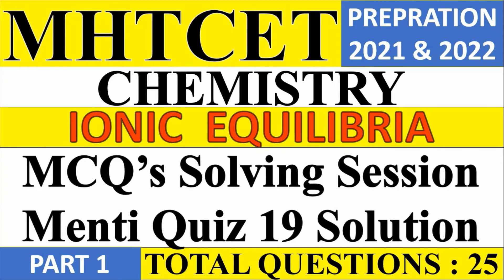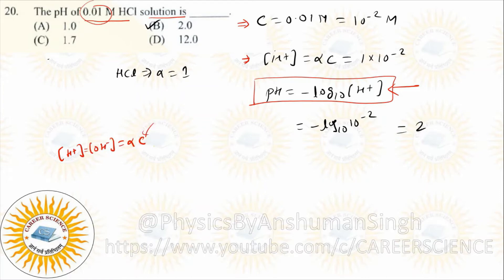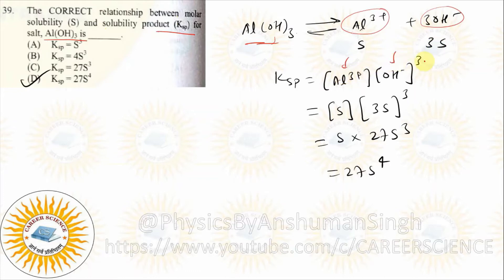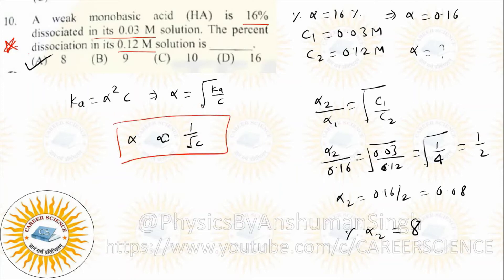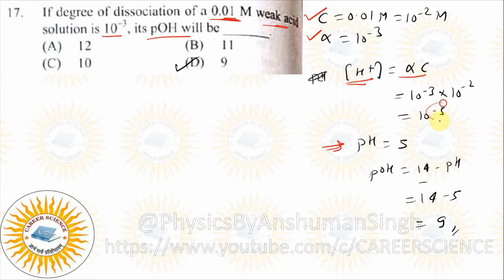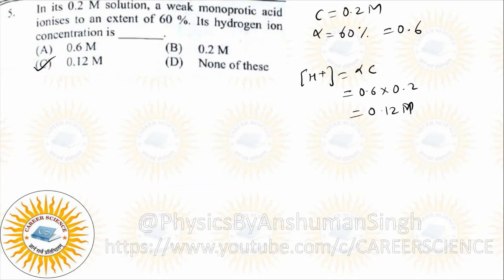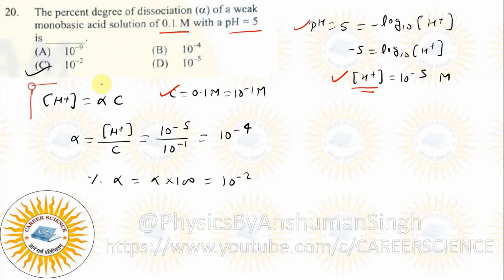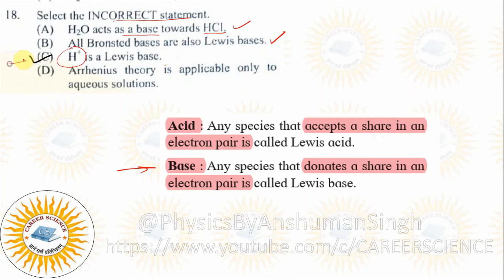MHTCET Menti Quiz 19 Solution | Ionic Equilibria Part 1 | Chemistry | MHTCET 2021-2022 Preparation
Menti Quiz 19 Ionic Equilibria Part 1 Sol. Pdf

youtube career science mht cet career science mht cet